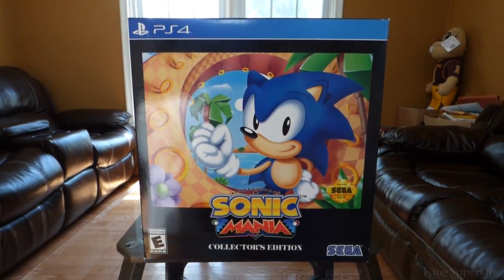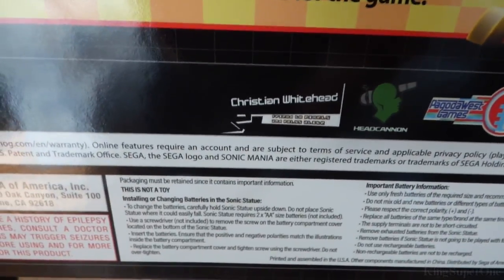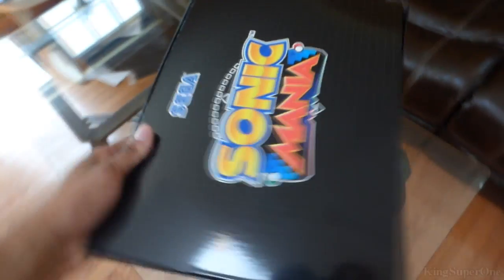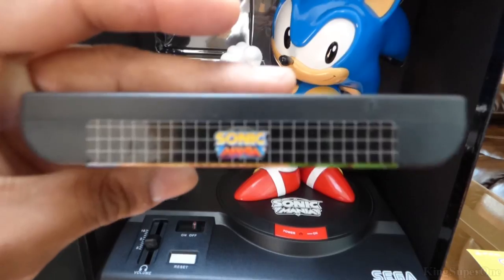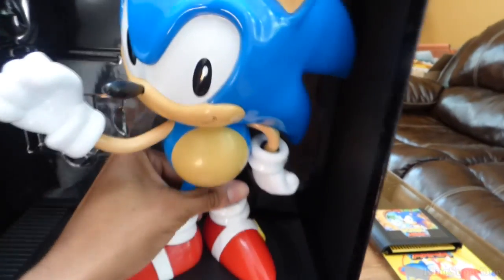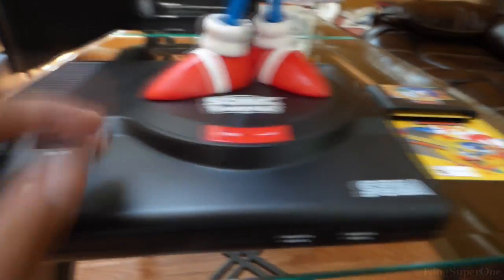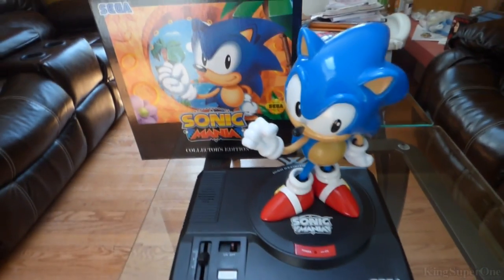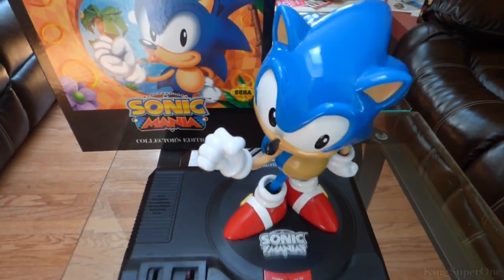Sonic Mania Collector's Edition | Unboxing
What it comes with:
Collector's Box
12" Statue with Sega Startup Audio
Metallic Collector's Card
Sega Cartridge Cast with Golden Ring
Digital Game Download Code